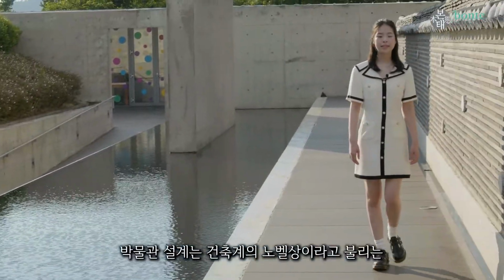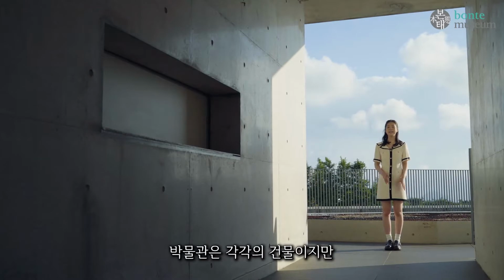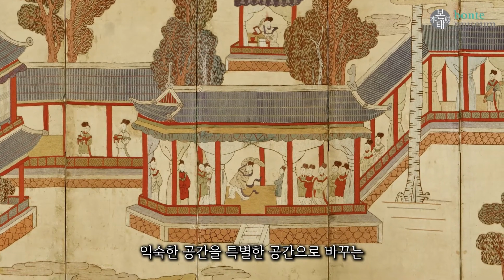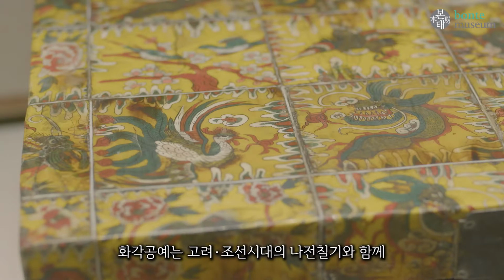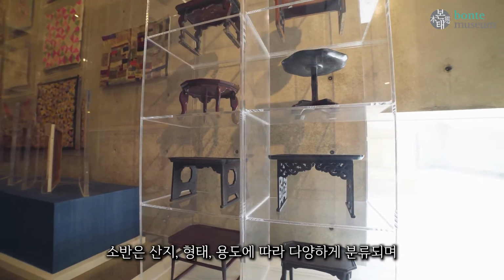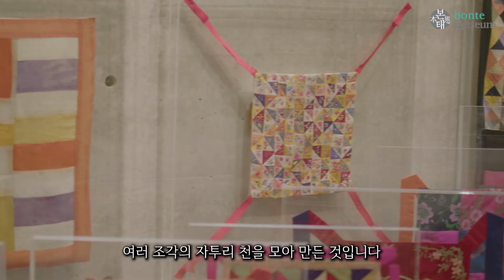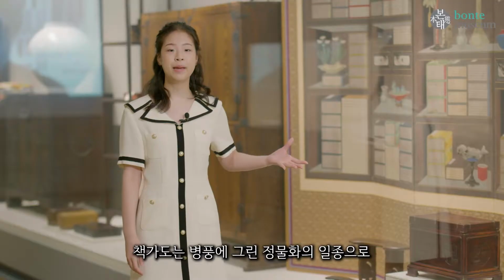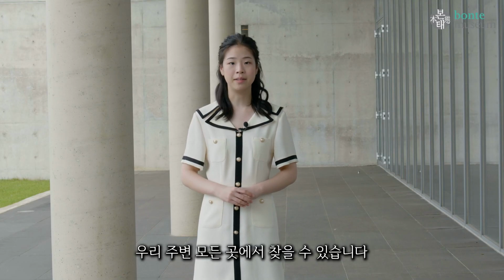본태박물관 청소년 도슨트 | 아름다움을 찾아서 / bonte museum Virtual Tour with Docent | In Search of Beauty